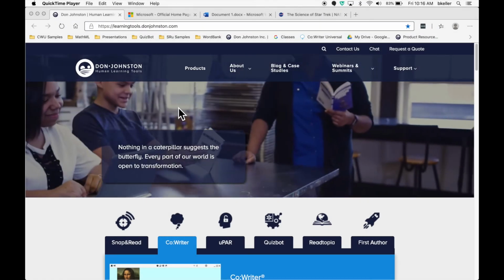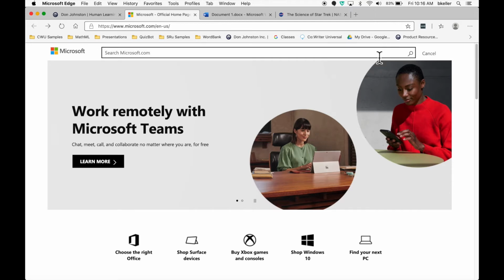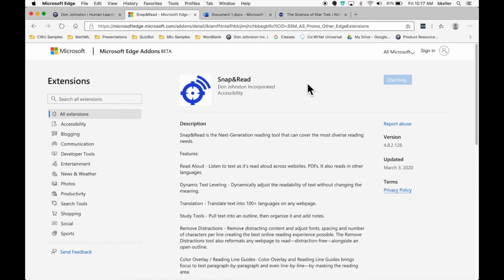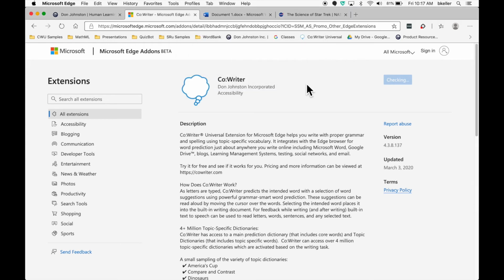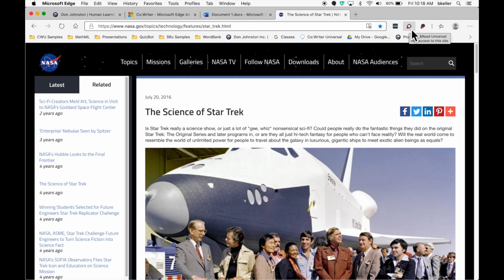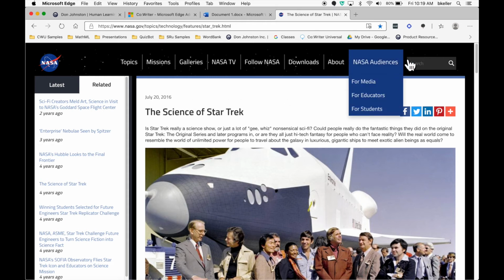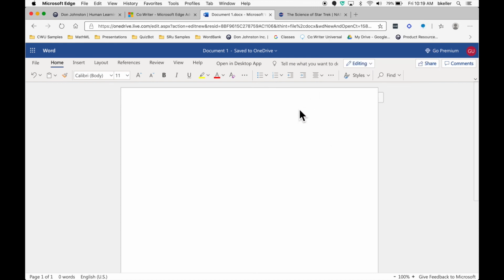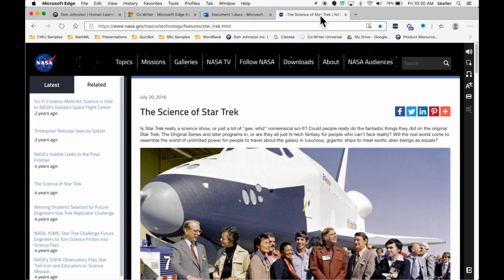Snap&Read and Co:Writer: How to Add Snap&Read and Co:Writer to Microsoft Edge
Welcome to the Snap&Read and Co:Writer Microsoft Edge Extensions! Let’s get started with your Snap&Read and/or Co:Writer accounts by downloading the Microsoft Edge Extensions. You will need to do this before you can access the tools on your computer.

Updated Mar 2020